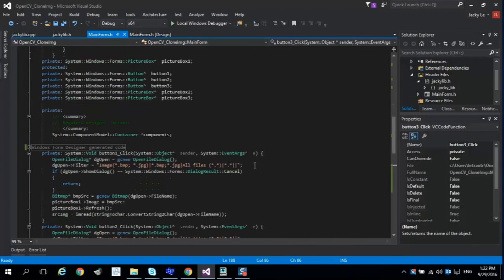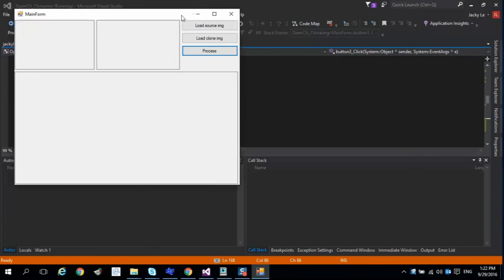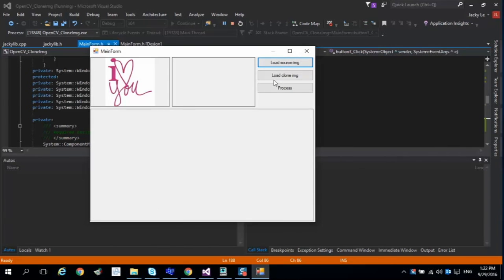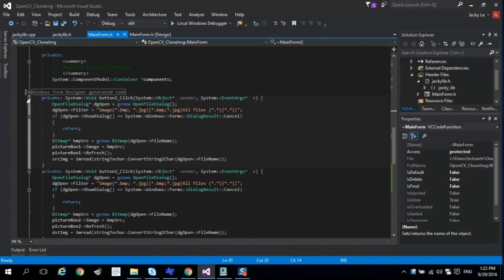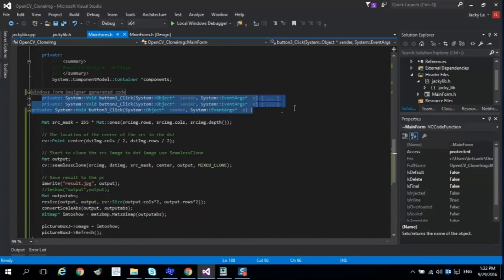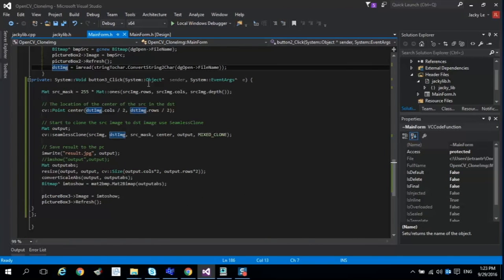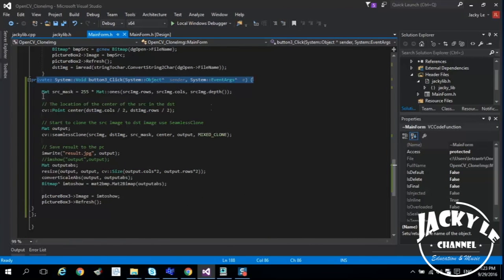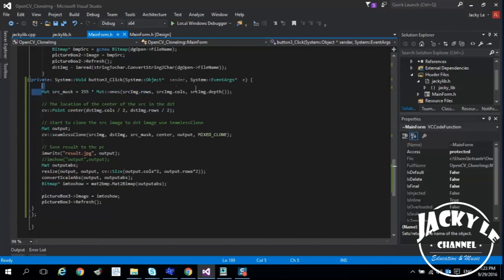Mix 2 images by Clone method - OpenCV Tutorial 12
OpenCV Tutorial:  Mix 2 images by Clone method
OpenCV Tutorial for Visual Studio

Watch all tutorials:
[Tutorial 1]: Create C++ Win Form App & Open the image from PC
[Tutorial 2]: Basic Image processing: Convert color image to gray, binary image & show detail image information such as size, histogram..., rotate, zoom image
[Tutorial 14]: Multi difference object detection
[Tutorial 15]: Real time Face swap
[Tutorial 16]: Real time Face makeup